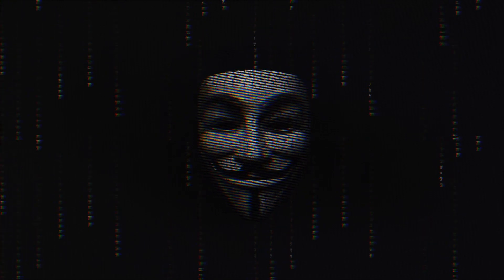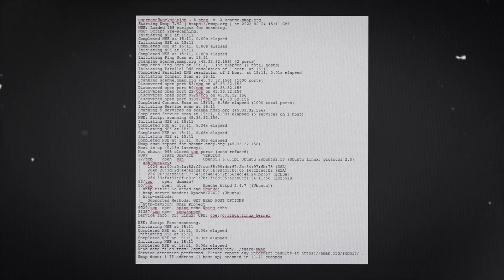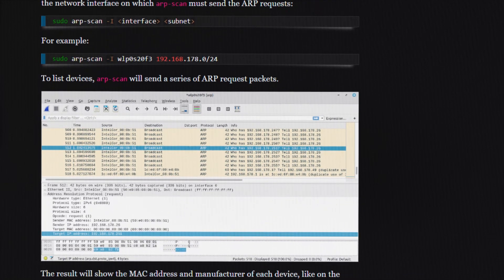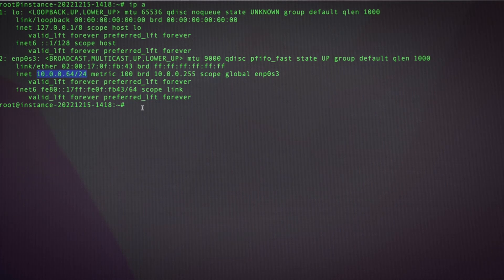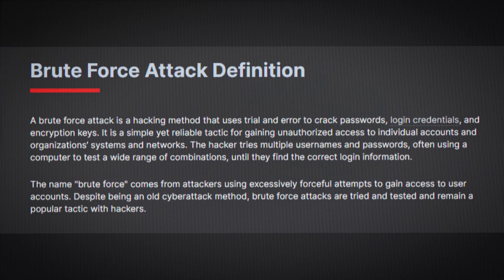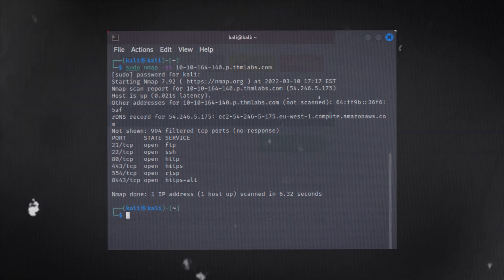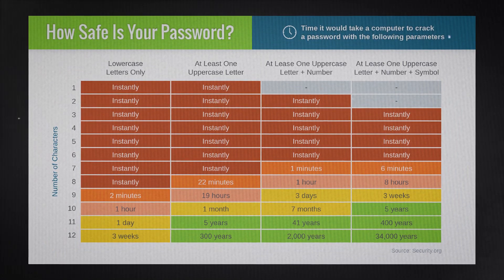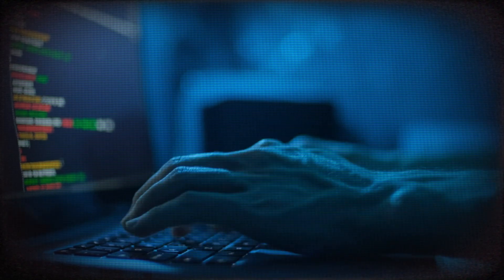How Hackers Hack your CCTV Cameras!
Think your CCTV Cameras are just watching over you? Think again.

Right now, your CCTV camera could be streaming more than just video—it could be an open door for hackers. If you're worried about your privacy, it's crucial to understand the vulnerabilities in these devices and how you can lock them down.